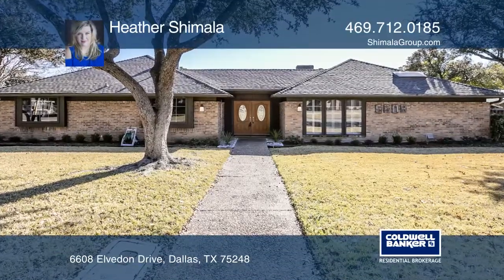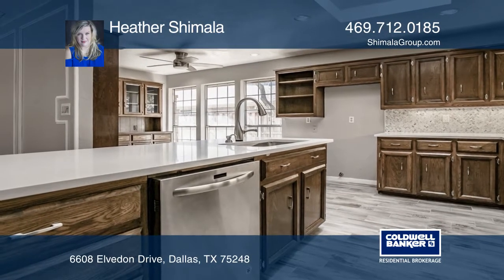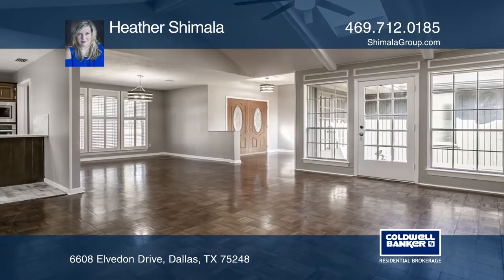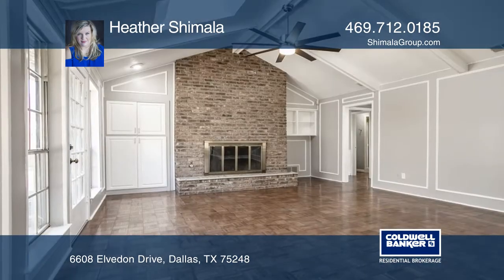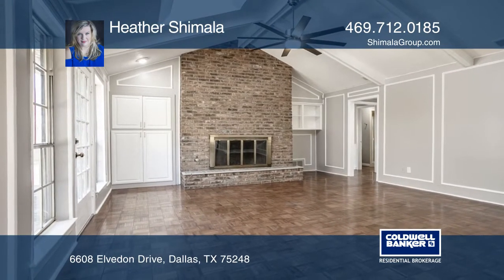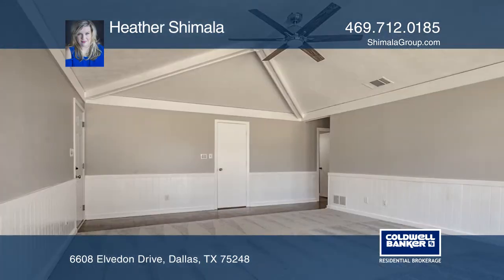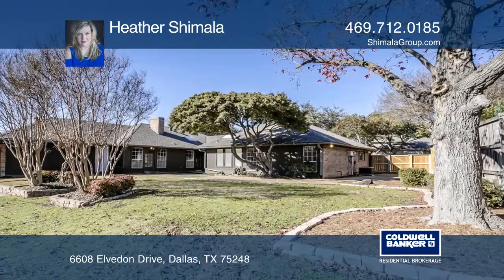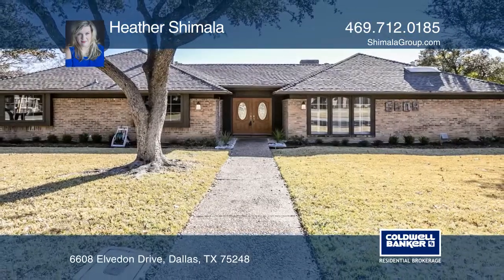6608 Elvedon Drive Dallas, TX | ColdwellBankerHomes.com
6608 Elvedon Drive, Dallas, TX

This remarkable updated ranch-style home located in sought-after Brentfield Elementary RISD. The spectacular living space opening to the yard allows for easy entertaining to the desirable lifestyle vibe. This is the ideal home with three bedrooms, tons of closet space, an updated kitchen with all st